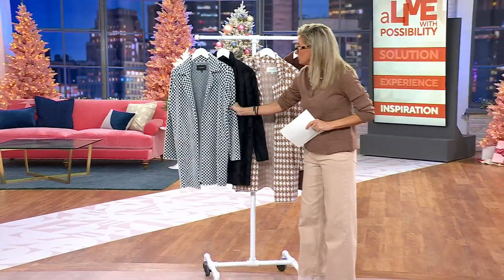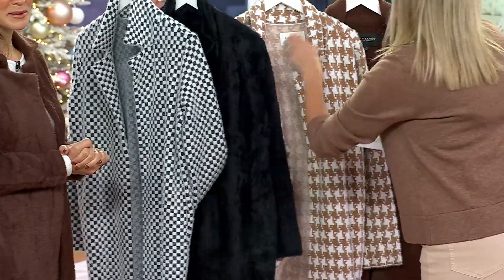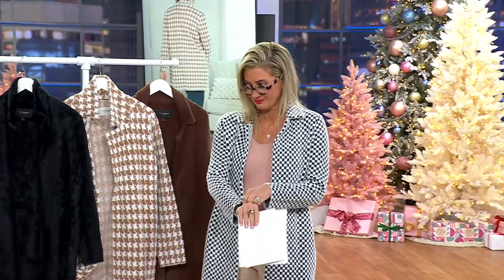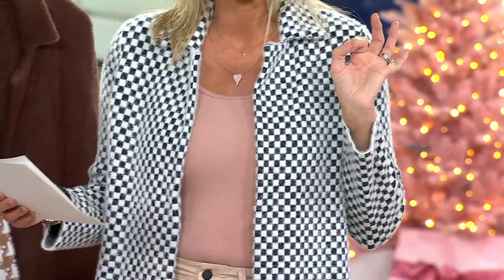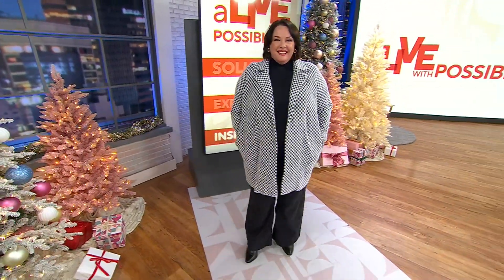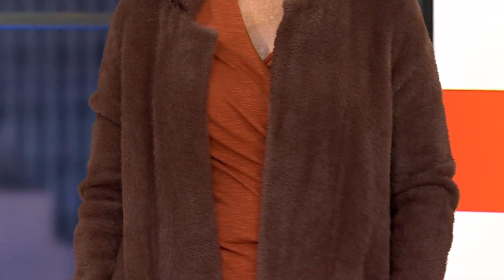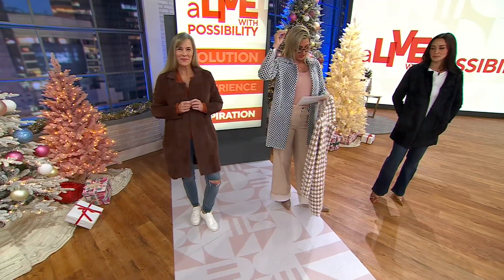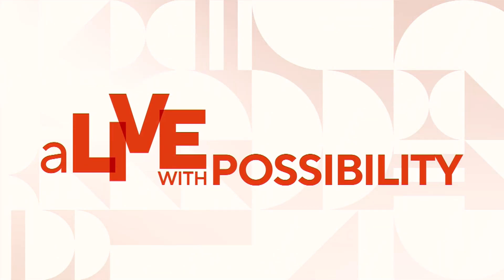Liverpool Los Angeles Open-Front Coatigan Sweater on QVC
Liverpool Los Angeles Open-Front Coatigan Sweater

When you're moving between indoors and out and have no place to stash a bulky coat (been there, done that!), this cool coatigan is the no-brainer style solution. We love the functionality of the mid-length design (nothing cropped here!) and the relaxed, on-trend trench styling that meshes with -- and fits beautifully over -- all our best looks. From Liverpool Los Angeles.